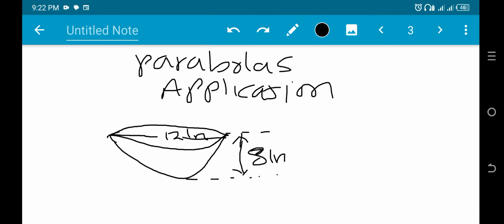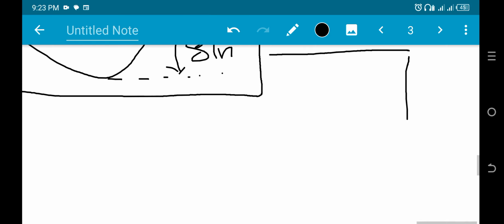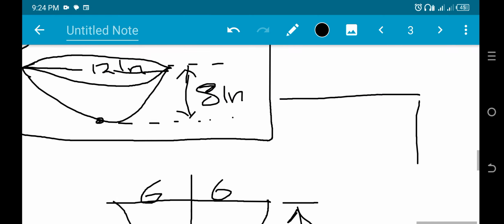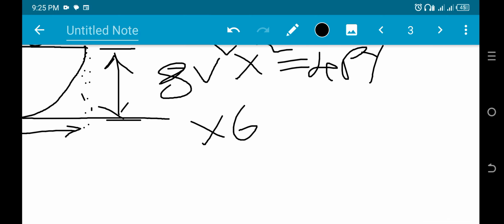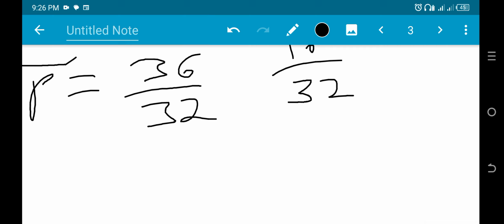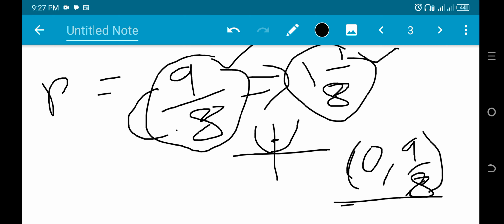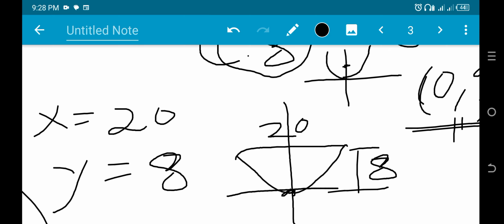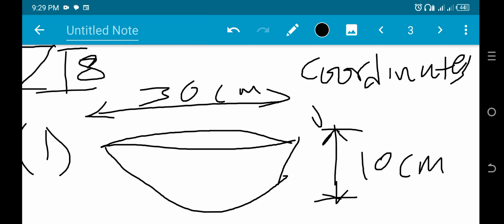PARABOLA APPLICATION (CONIC SECTIONS)